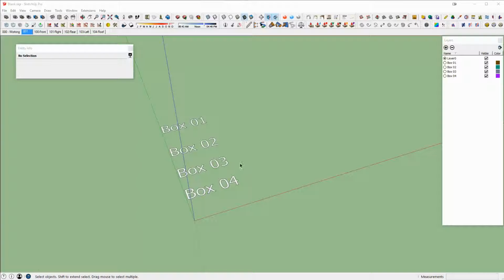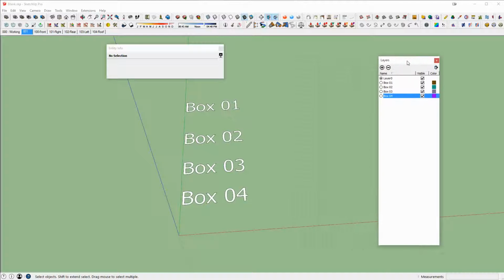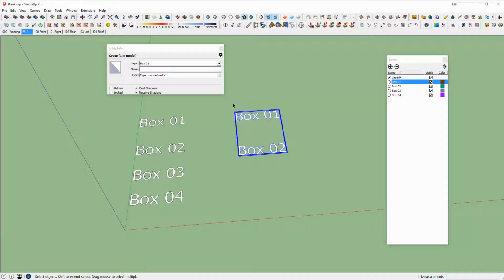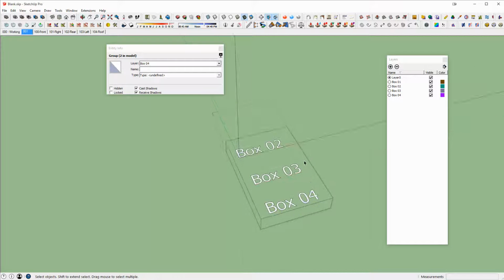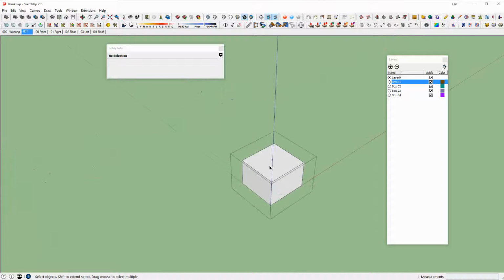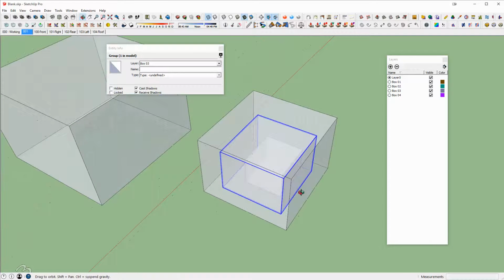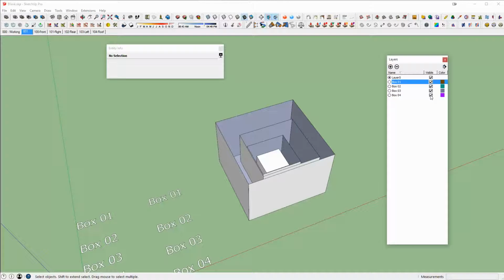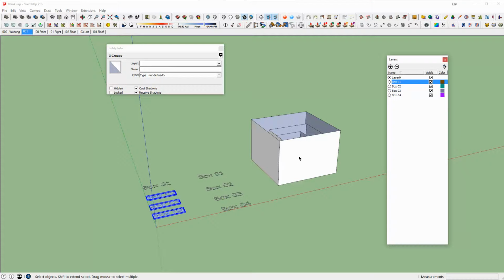SU Tutorial - 1003 - How Layers Work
Basic Tutorial Series: How Layers Work
Quickly discuss how layers combined with groups can work together to created various visibility states.